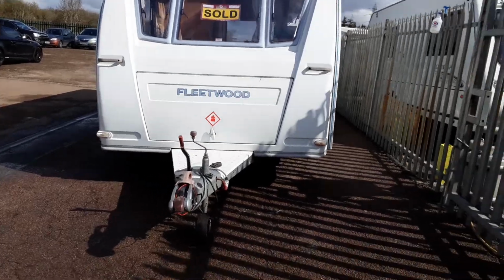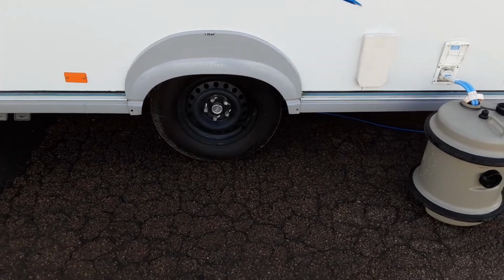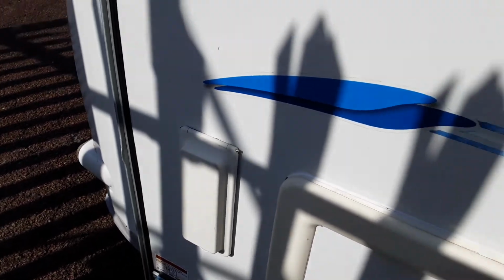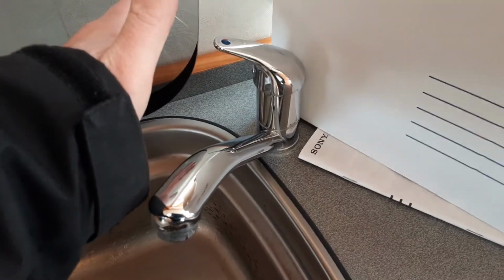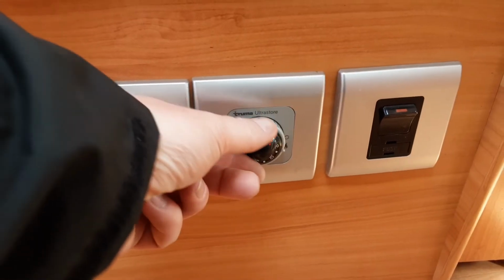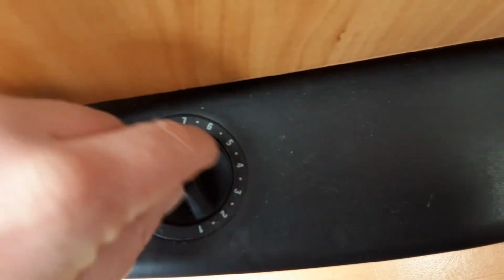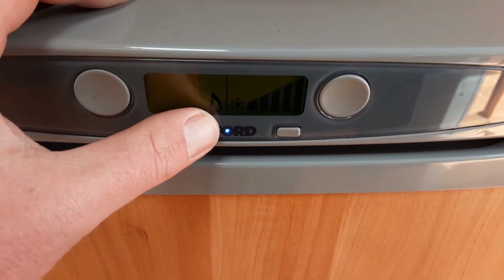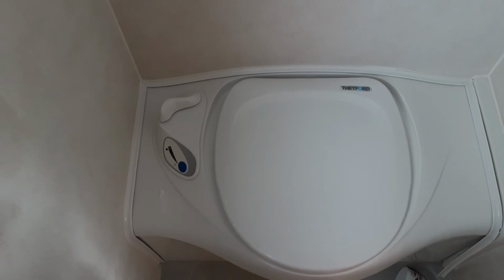FC17342- 2006 Fleetwood Sonata Melody